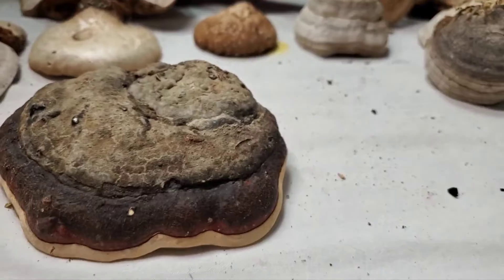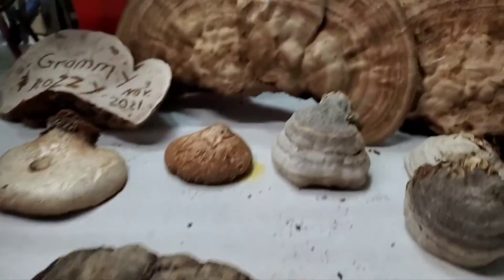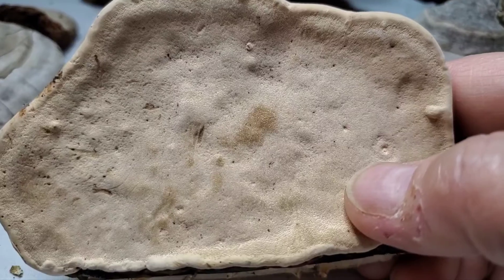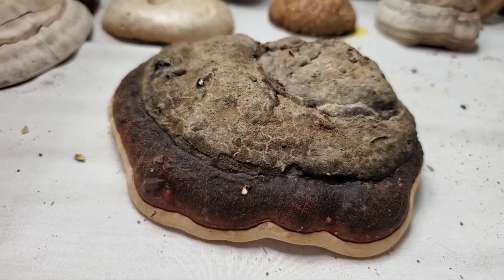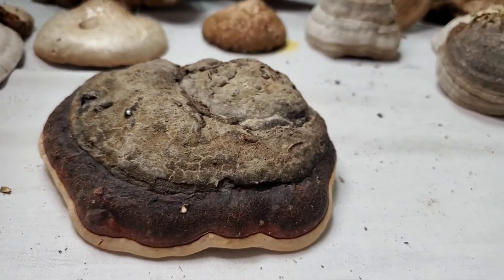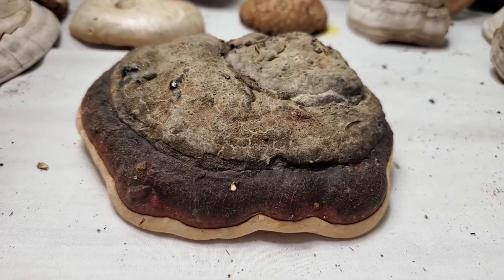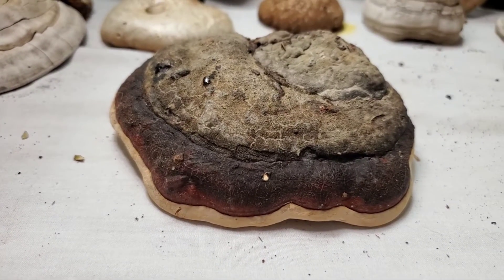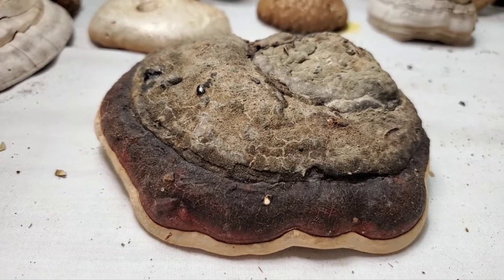Red-Banded Conk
Red-Belted Conk Mushrooms, how to find, how to identify, uses and/or for medicinal value.